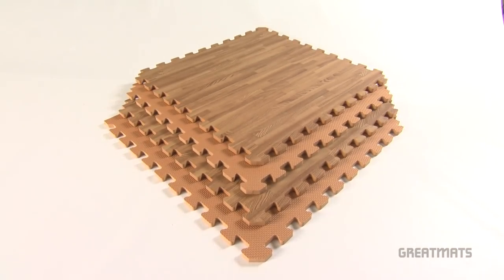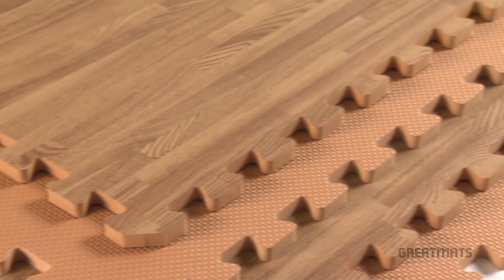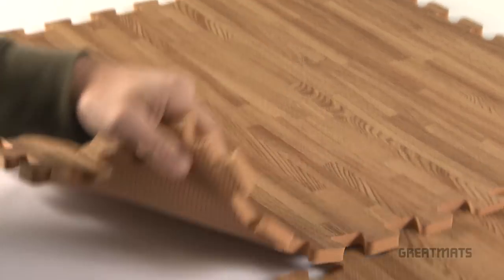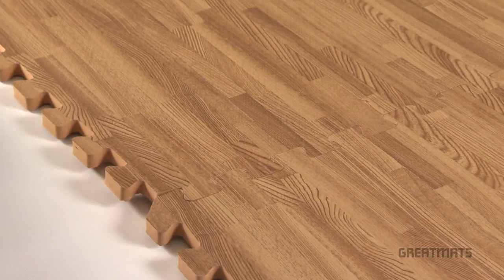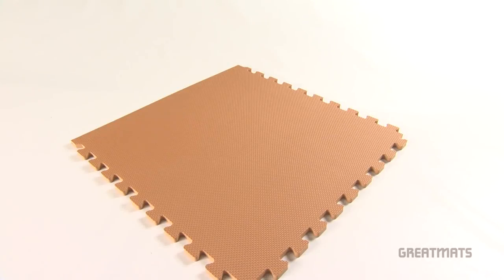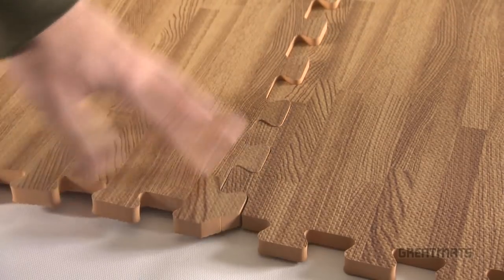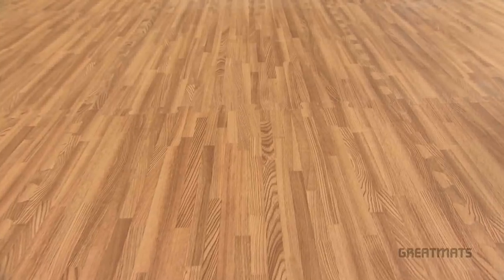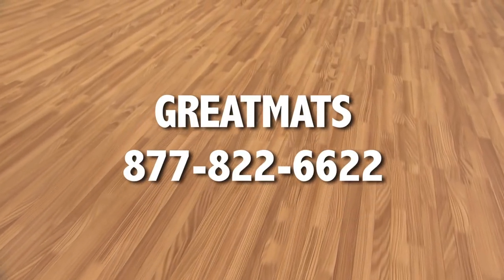Foam Tiles Wood Grain Reversible - Interlocking Foam Floors - Greatmats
Introducing a new more durable wooden grain interlocking foam floor tile with a reversible design featuring tan thatch texture on the bottom side of this foam mat, doubling the usefulness and life span of this interlocking foam floor tile in your home installation.

Choose the oak wooden grain look or the tan texture or both, in your basement floor, kids room or family room foam floor tile installation. With this foam mat you will receive two border strips per tile which makes installation as easy as laying the foam floor tiles and interlocking together. Easily cut to fit for wall to wall installations as needed. 2x2 foot x 1/2 inch, 13 mm thick.

Now you can have a double sided, double color design 2x2 foot interlocking foam floor tile for home and gym or kids room use. Choose the wooden grain and the tan side up for a unique design or choose the wooden grain for summer and the tan side for winter. Both sides are easy to clean and are durable to common foot traffic. Both sides will interlock with each other.